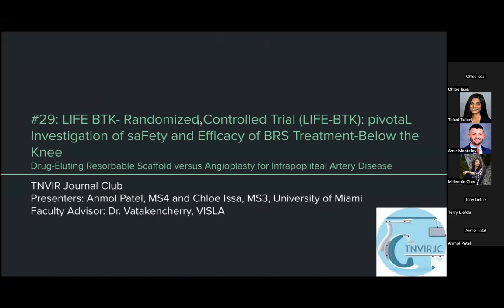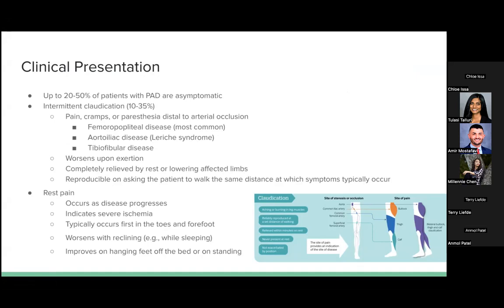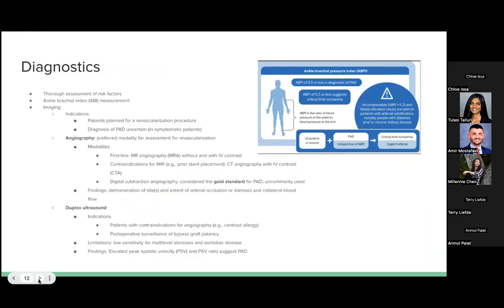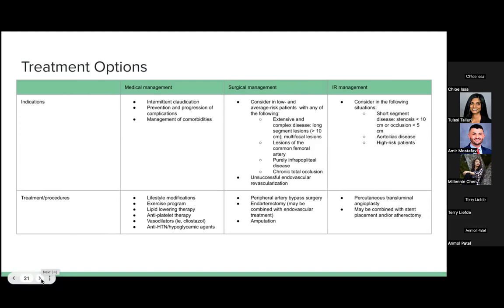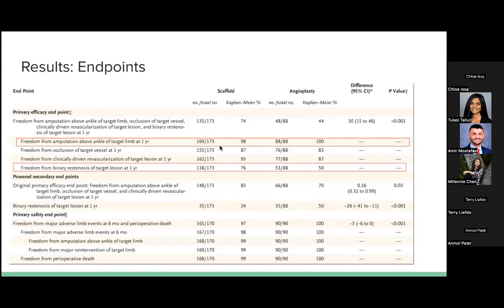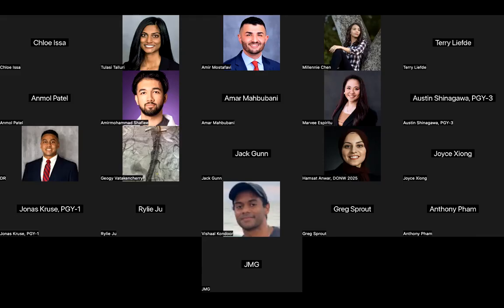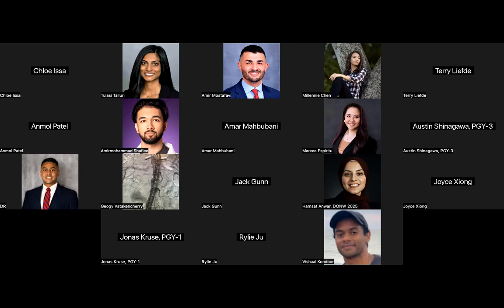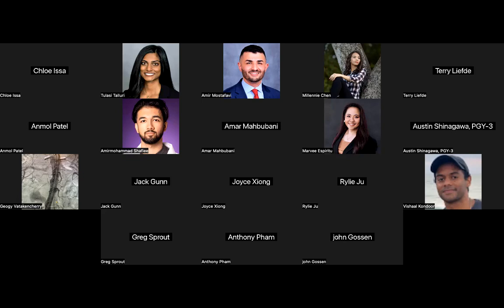Transnational VIR Journal Club (TNVIRJC) Session 29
Medical student hosts Anmol Patel M4 and Chloe Issa MS3 from University of Miami SOM are joined by faculty facilitator Dr. Geogy Vatakencherry from Kaiser Permanente to discuss the anatomy, pathophysiology, and management of CLI and PAD and the effectiveness of BRS treatment with a deep-dive into the LIFE-BTK trial.

Time Stamp:
0:00 Introduction
0:48 Objectives
2:06 Pathophysiology
4:06 Clinical Presentation
8:20 Diagnosis
12:15 Treatments
16:35 LIFE-BTK Article Review
25:50 Q&A Dr. Vatakencherry